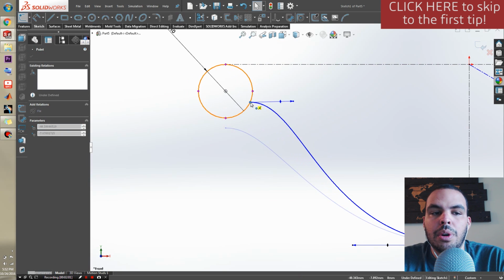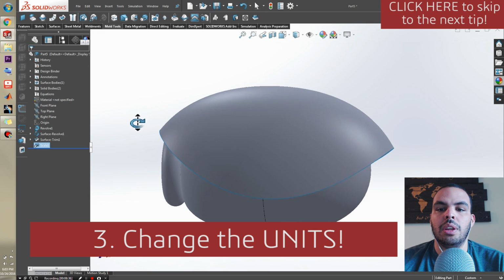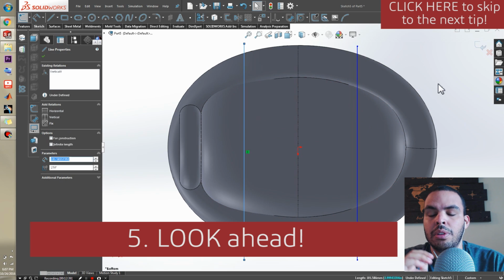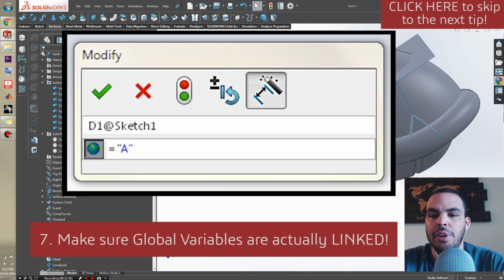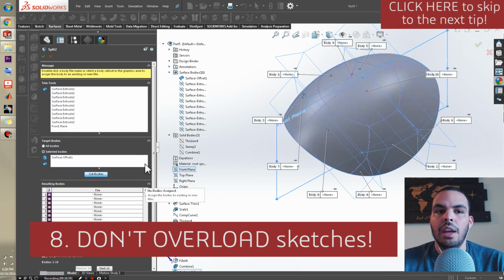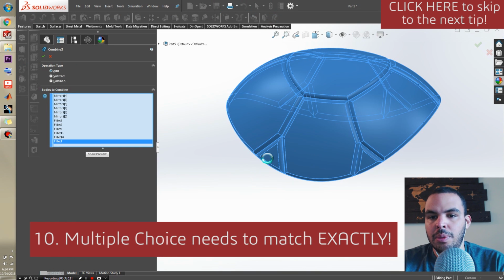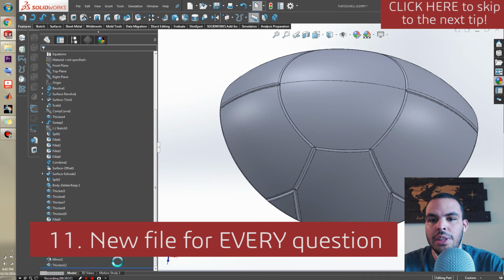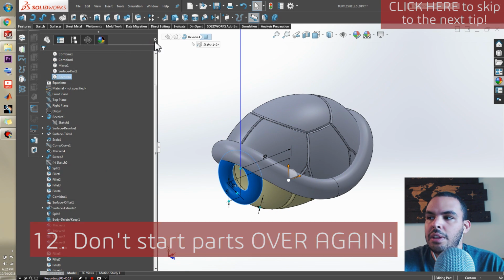SolidWorks - 12½ Tips to Pass the CSWA (and bonus Mario Shell!) - TutorialWorks ep. 2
Want some tips on how to pass the CSWA with flying colors? Give this a watch!

NOTE ON #9*: A lot of the time, I will post videos showing me using underdefined sketches on my artistic models. This is so that surfaces and splines are easy to modify by dragging points around rather than change one dimension at a time. Also there is artistic freedom with those specific parts, but whenever I make a part to send to be manufactured using a method other than 3D printing (and taking a SolidWorks Exam), I always fully define my sketches.